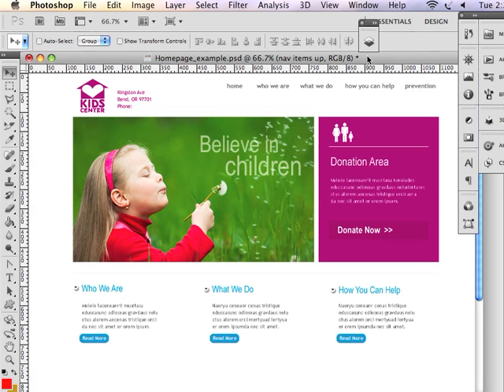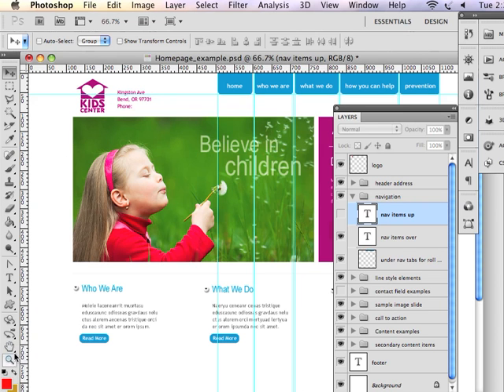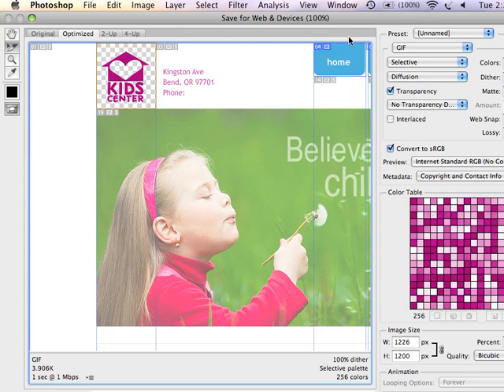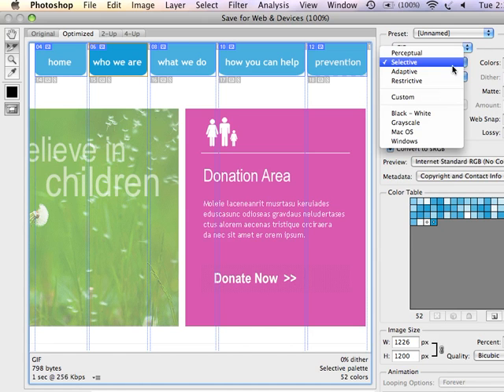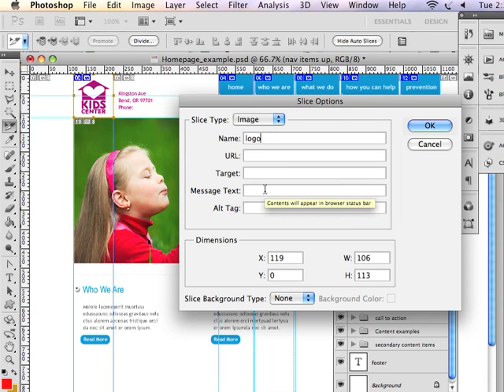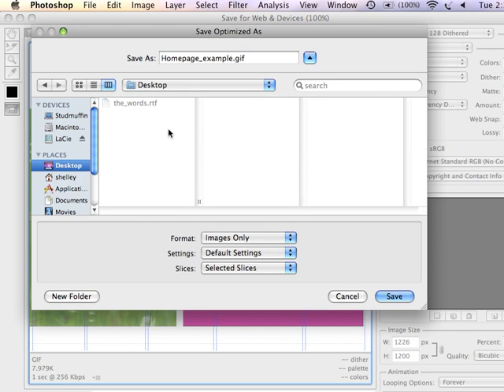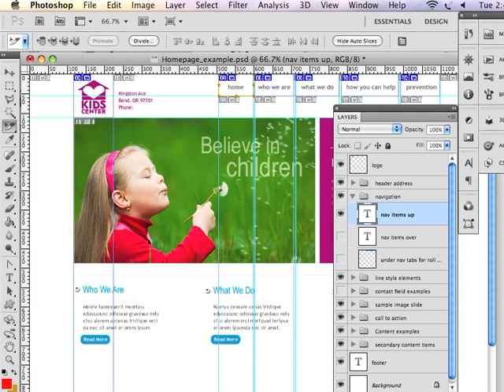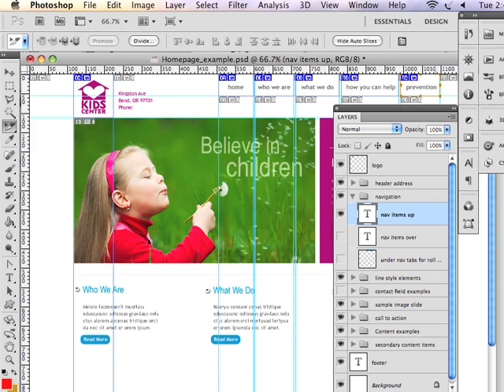25 Slices and Exporting a Series of GIF Images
Using Adobe Photoshop to export gif images for Web navigation and header graphics such as a logo. In this demonstration we will export .gifs.